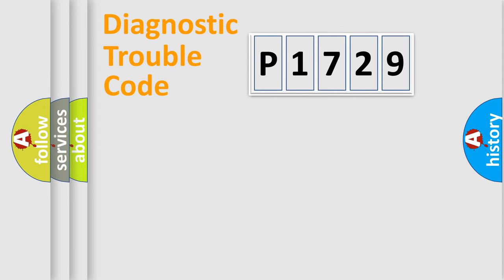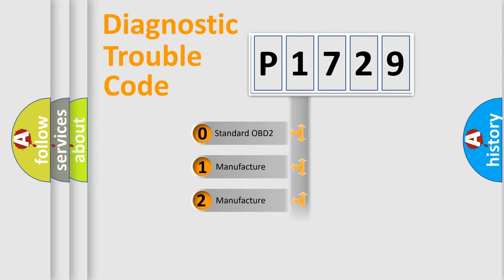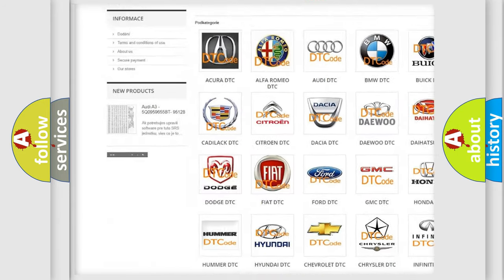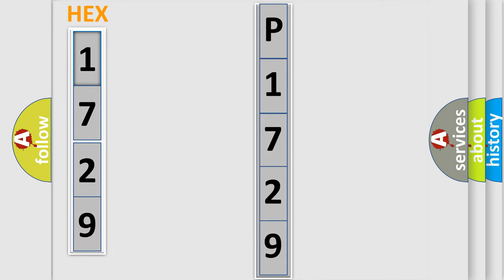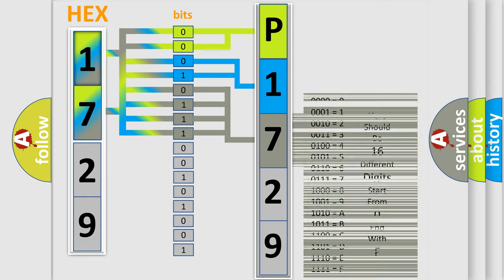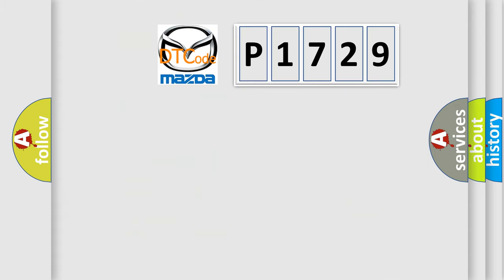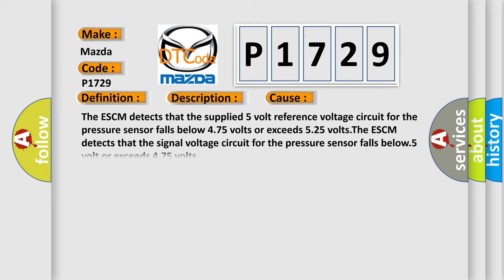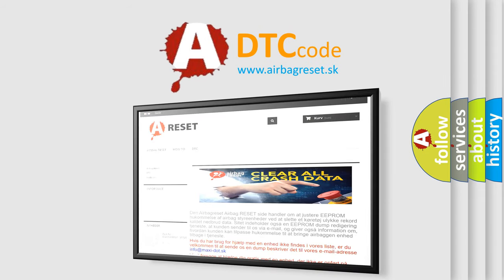DTC Mazda P1729 Short Explanation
Contents:
0:21 Basic DTC analysis according to OBD2 protocol standard.
1:48 Insight into programming
2:58 A diagnostically understandable description of the Diagnostic Trouble Code
3:05 Basic error definition

Make:
Mazda
Code:
P1729
Definition:
Level Control Air Pressure Sensor Malfunction Signal Invalid
Description:
Battery voltage is between 9-16 volts.
Cause:
The ESCM detects that the supplied 5 volt reference voltage circuit for the pressure sensor falls below 4.75 volts or exceeds 5.25 volts.The ESCM detects that the signal voltage circuit for the pressure sensor falls below.5 volt or exceeds 4.75 volts.